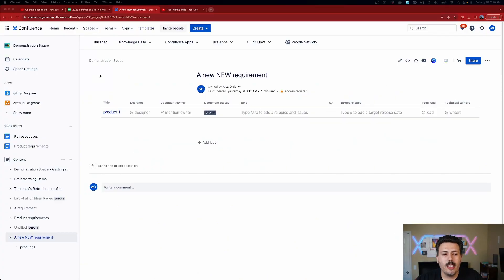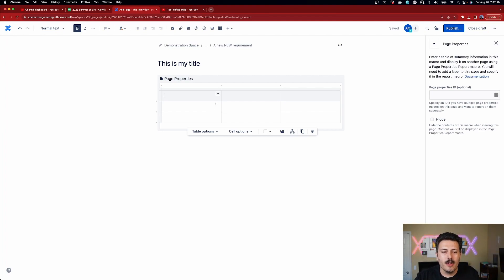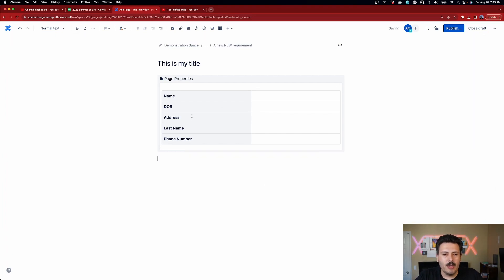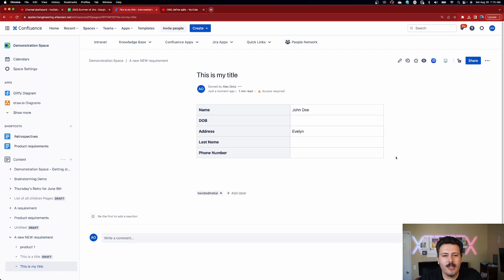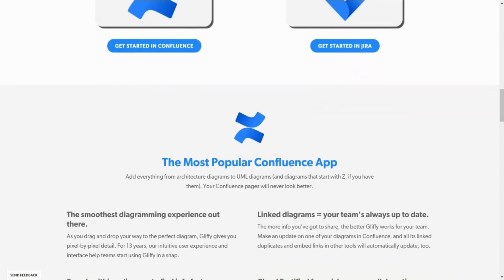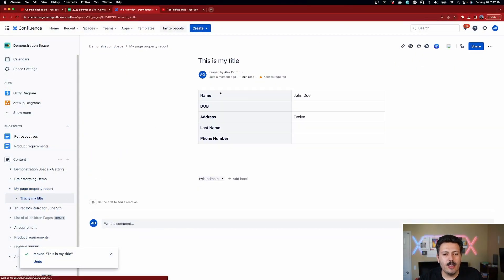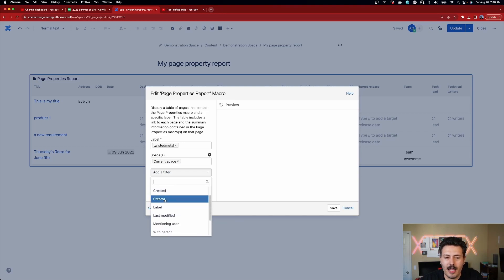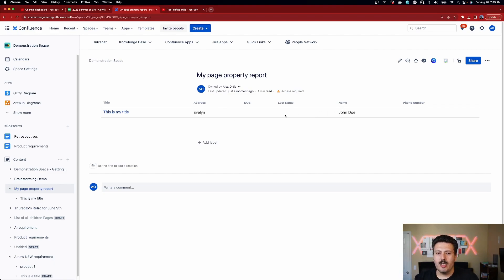Page Properties Report in Confluence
Unlock the potential of Confluence with our step-by-step guide on creating Page Properties Reports. In this comprehensive video tutorial, we walk you through the process, making it simple for both beginners and experienced Confluence users.

Learn how to harness the power of Page Properties to organize, analyze, and display crucial information from your Confluence pages in a clear and structured manner. We'll cover everything from setting up Page Properties to designing insightful reports that enhance collaboration and decision-making.

Whether you're managing projects, tracking team progress, or simply looking to streamline your Confluence experience, this video is your key to effective data management. Join us to become a Page Properties Reports pro and take your Confluence usage to the next level. Watch now and transform your Confluence pages into dynamic data hubs!